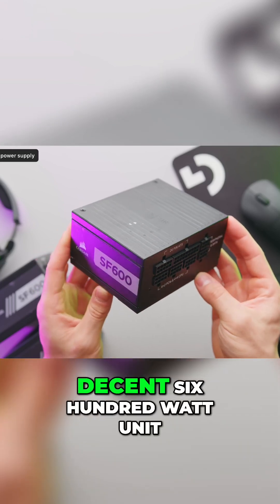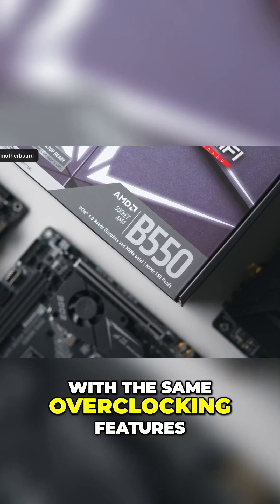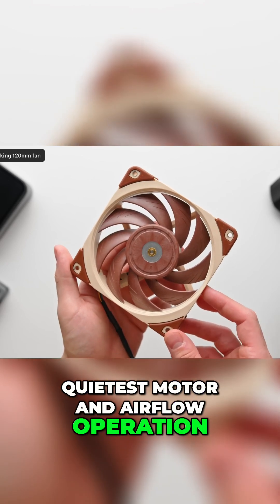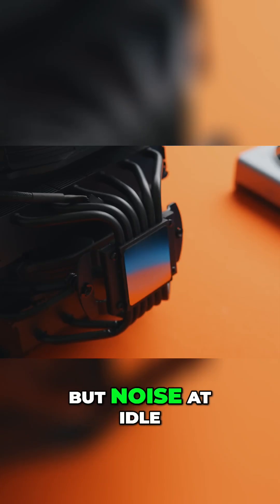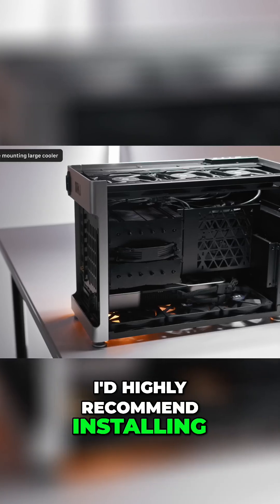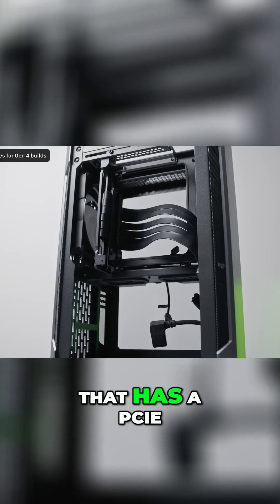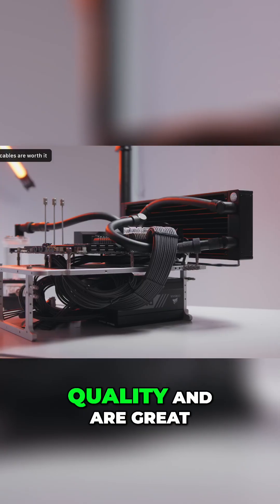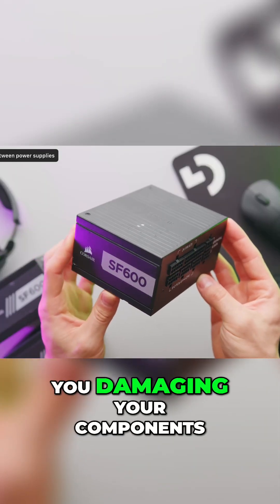Best PC Build Tips Maximizing Cooling & Efficiency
Most builds honestly don't need more than a decent six hundred watt unit Similarly most users don't need to overspend on their motherboards especially for gaming builds For AMD users at least B550 is a great cheaper alternative to X570 with the same overclocking features For the best 120 mil fan on the market you just can't beat the Noctua NFA12 by 25 In all of my testing this consistently comes out as having both the quietest motor and airflow operation but do consider the Arctic P12 as a much cheaper alternative which do come pretty close Now when it comes to air vs liquid cooling the best air coolers on the market typically have performance about equal to a decent 240 mil liquid cooler but noise at idle is typically lower in most cases due to not having to use a pump Liquid cooling though is still the best when it comes to achieving maximum cooling If you are building with one of those large tower coolers though I'd highly recommend installing that after you've plugged in all of your motherboard cables otherwise they're pretty much impossible to access Now if your build uses a motherboard and GPU that have both PCIe Gen IV which is all current gen parts avoid using a case that has a PCIe Gen III riser